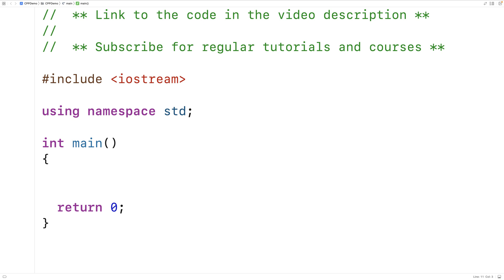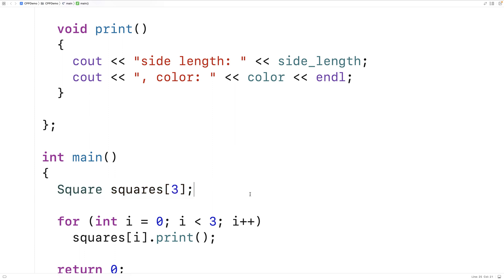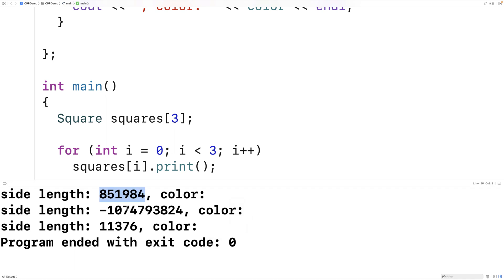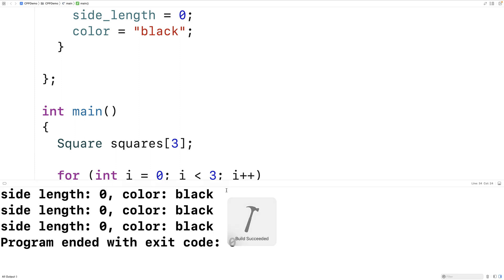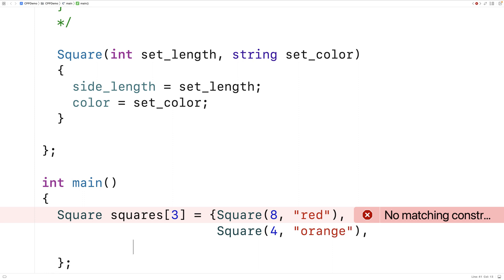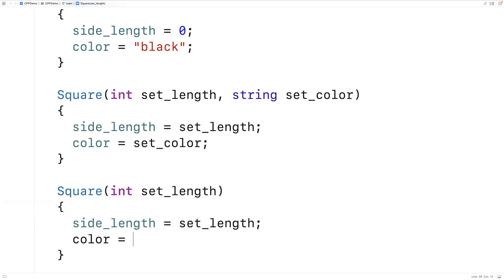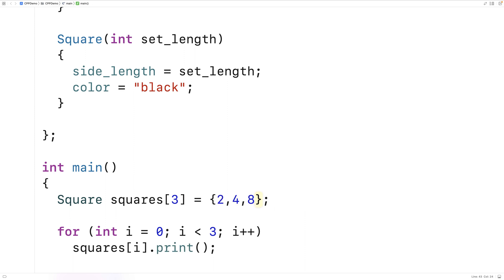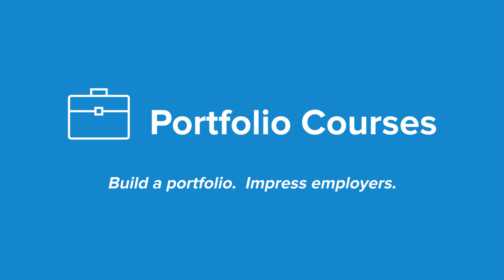Declare And Initialize An Array Of Objects | C++ Tutorial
How to declare and initialize an array of objects in C++.  Source code to build a portfolio that will impress employers!